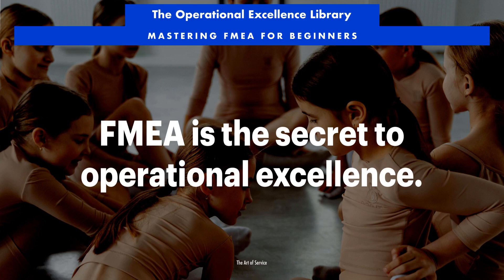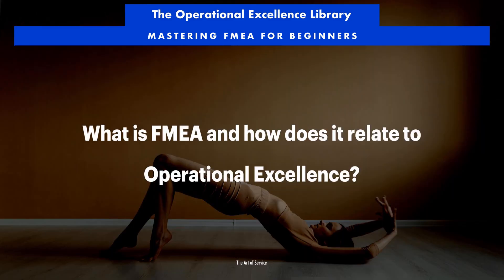FMEA for Beginners: Unlock Operational Excellence in 5 Simple Steps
buy the Operational Excellence: FMEA for Beginners Toolkit

Master FMEA for Beginners Operational Excellence. Get answers, advanced guidance, how-to's & workflows. Includes customized assessment, critical capability analysis & recommendations.

FMEA for Beginners Success Formulas in the Video:

Establish a cross-functional team with diverse expertise to facilitate collaboration and innovation.

Conduct a thorough risk assessment to identify and prioritize potential failures and their impact on processes.

Develop a comprehensive process map to visualize and analyze complex systems and subprocesses.

Evaluate and score potential failures based on their severity, occurrence, and detectability.

Implement effective mitigation strategies to reduce or eliminate high-risk failures.

Monitor and track key performance indicators (KPIs) to measure process improvements and FMEA effectiveness.

Foster a culture of continuous learning and improvement, encouraging employee empowerment and engagement.

Leverage data and analytics to drive informed decision-making and optimize process performance.

Review and update FMEA regularly to ensure its relevance and effectiveness in achieving Operational Excellence.

Get ready to master FMEA like a pro! This toolkit is your ultimate guide to understanding Failure Mode and Effects Analysis from scratch. Packed with practical examples, real-world case studies, and step-by-step solutions, this toolkit is designed to help beginners and experienced professionals alike conquer the complexities of FMEA.

Within these pages, you'll find:

- The most important questions to ask about FMEA, answered in detail to give you a solid foundation

- Long and detailed solutions to common pain points, complete with actionable steps and timelines

- Real-world case studies that illustrate FMEA in action, plus unique perspectives from the author's personal experiences

- Detailed workflows, complete with who's responsible for each step and when, to ensure successful implementation

- An accompanying digital self-assessment tool to help you evaluate your organization's FMEA maturity and identify areas for improvement

This toolkit is not just about understanding FMEA – it's about achieving Operational Excellence. By applying the principles and strategies outlined in this toolkit, you'll be able to:

- Identify and mitigate risks

- Improve product quality and reliability

- Enhance customer satisfaction

- Reduce costs and boost efficiency

Don't just take our word for it – this toolkit has been carefully crafted to provide a comprehensive and practical guide to mastering FMEA. With its unique blend of theory, real-world examples, and actionable advice, it's the perfect resource for anyone looking to take their FMEA skills to the next level. Buy your copy today and start achieving Operational Excellence tomorrow!

If you’re unsure about the right product, check out our work-with-you warranty. It will give you peace of mind:

Work-With-You Warranty